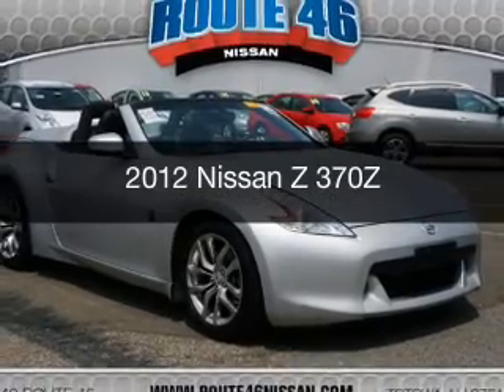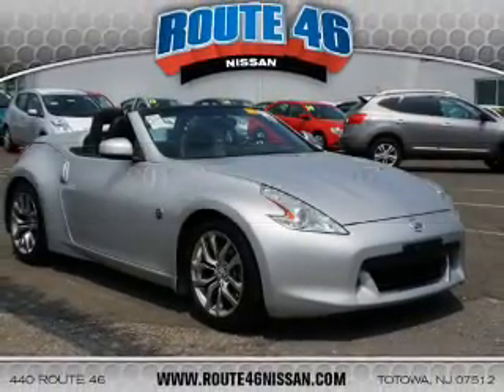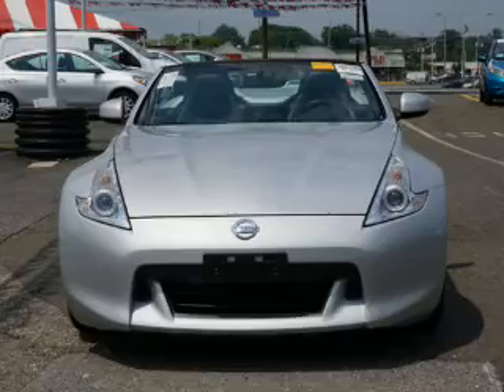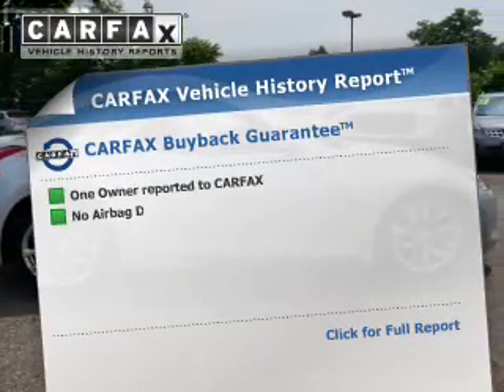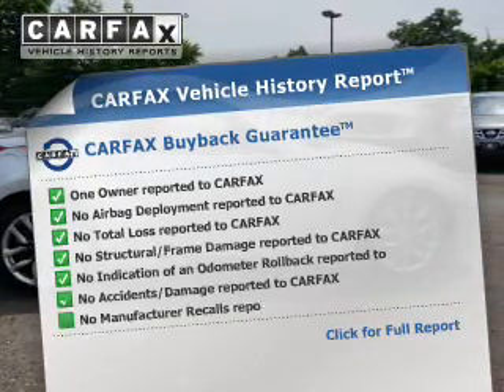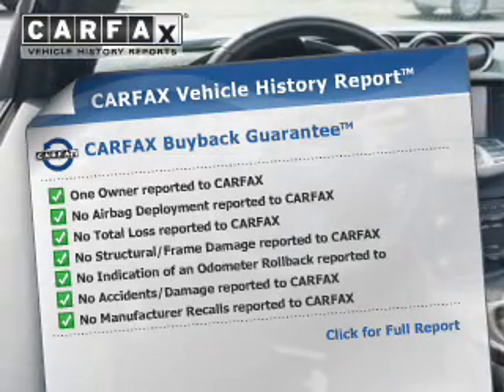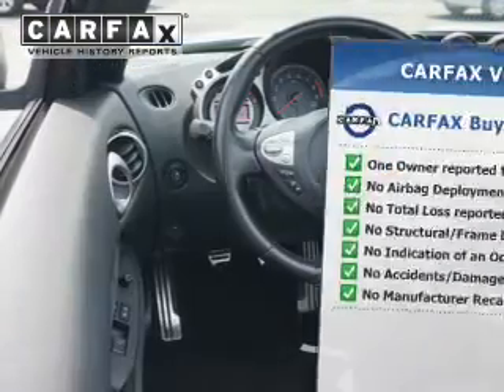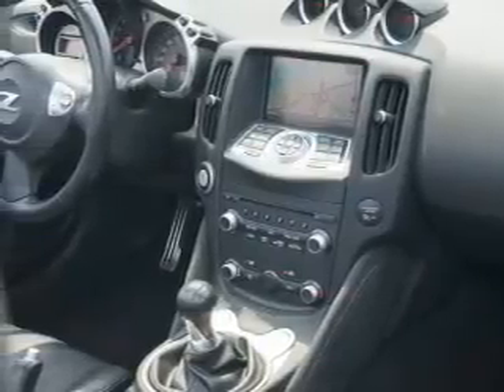2012 Nissan Z - Totowa NJ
Year: 2012
Make: Nissan
Model: Z
Trim: 370Z
Engine: 3.7 L, 6 cylinder
Transmission:
Color: Silver
Mileage: 38629
Address:
440 Route 46